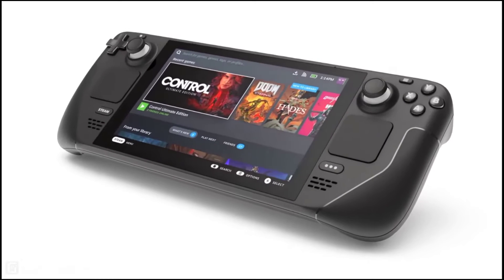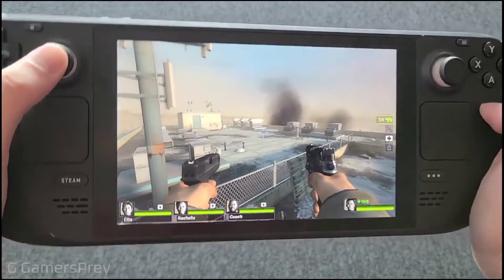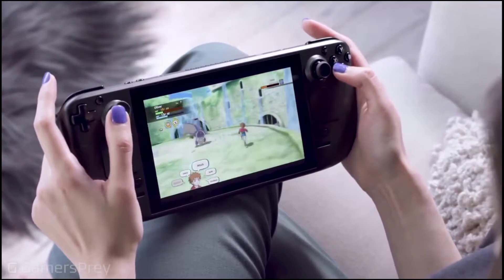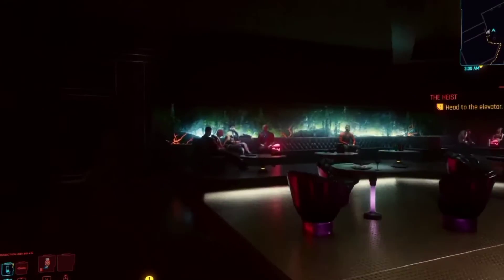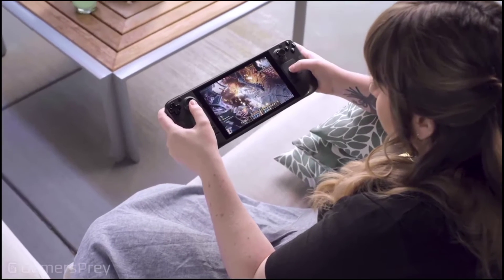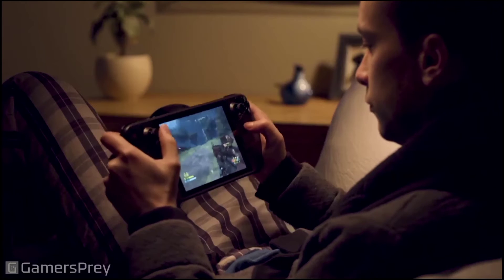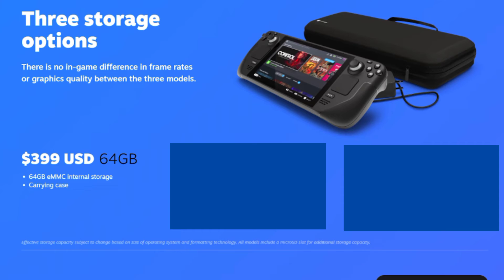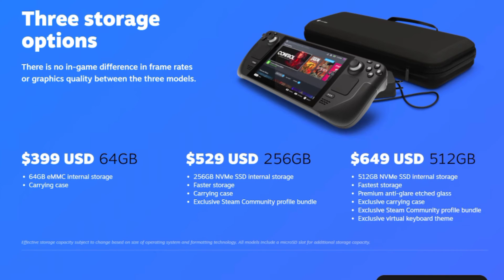Portable gaming pc in coming Steam deck handheld gaming pc explained in malayalam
Steam deck handheld gaming pc explained in malayalam